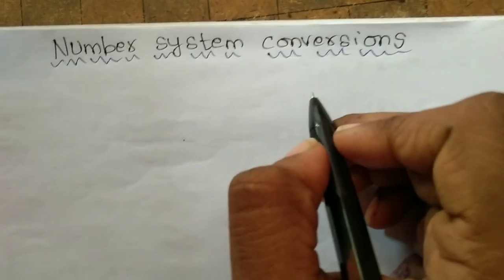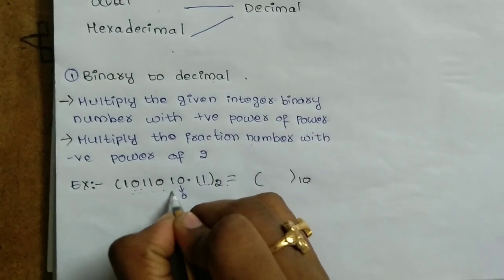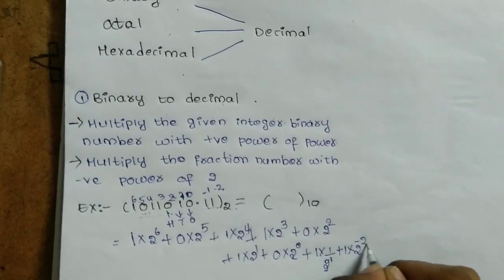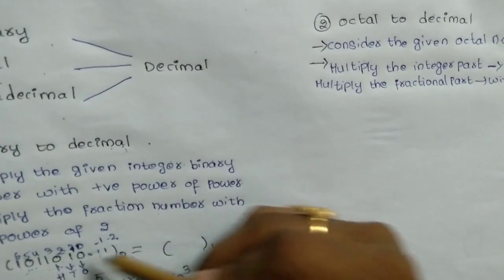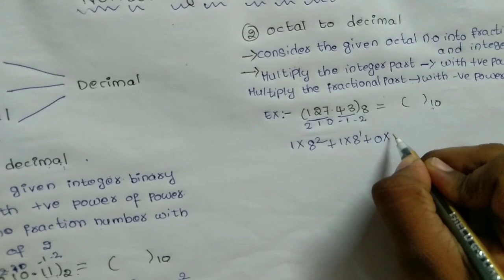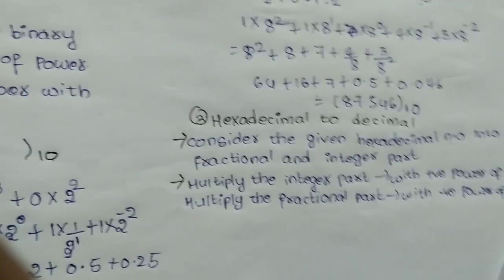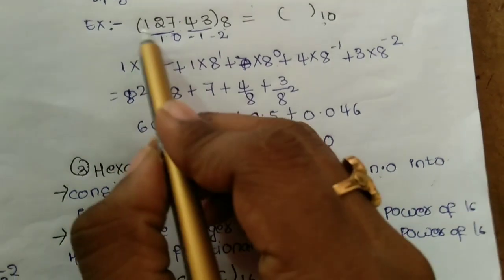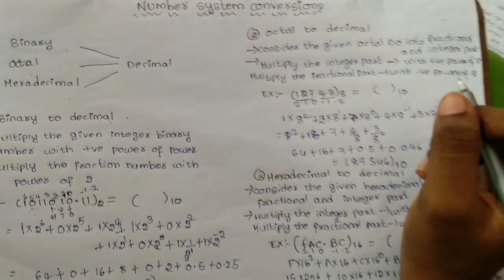conversion of binary to decimal and octal to decimal and. hexadecimal to decimal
DSD(digital number system) Number system conversions|binary to decimal|octal to decimal|hexadecimal to decimal|  easy way to learn conversions